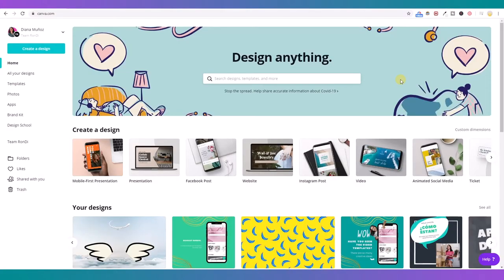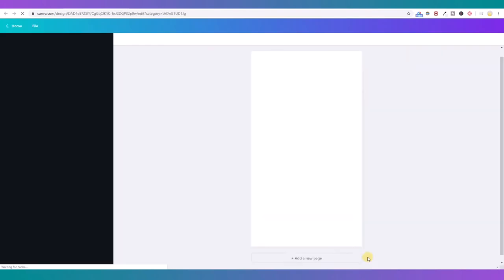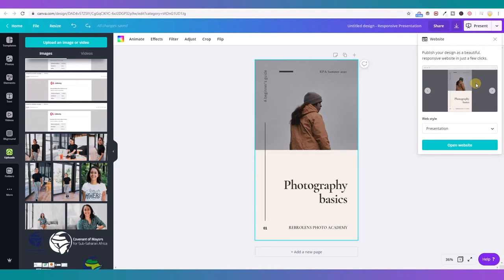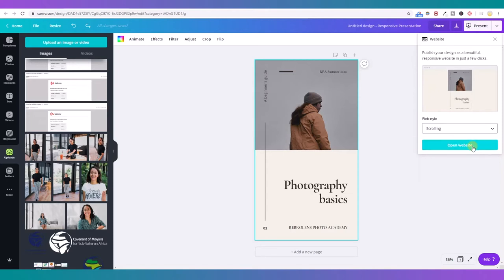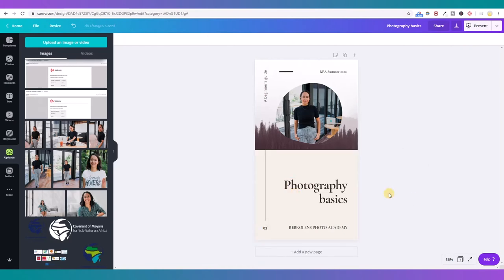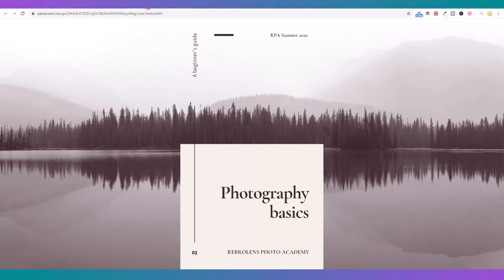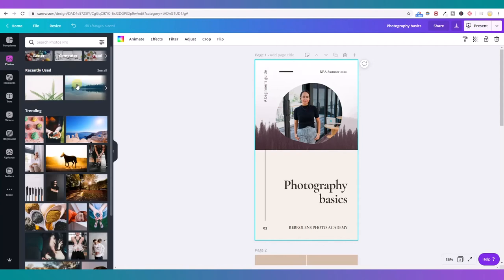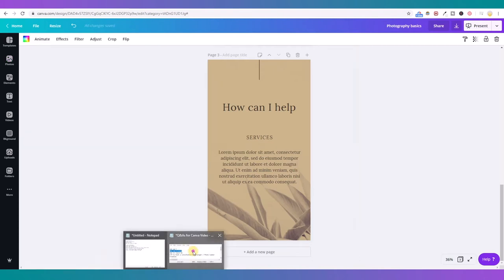Create a WEBSITE with CANVA in Less than 1 Hour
In this video Diana will show you how to create a website with Canva in less than one hour!

Diana is one of our Canva Certified Creatives (CCC) from Colombia. She's an online course creator and teaches about Canva, photography, Instagram marketing and Personal Branding.